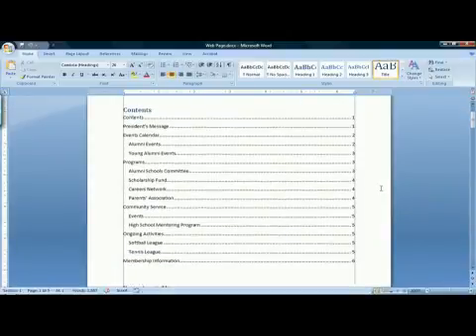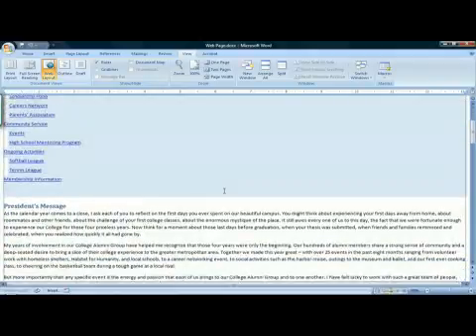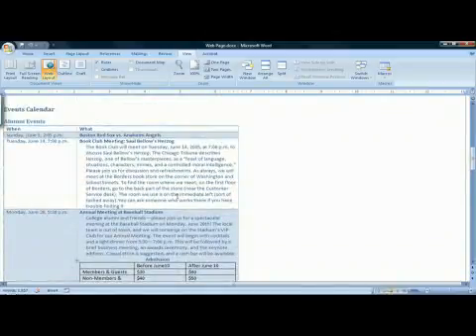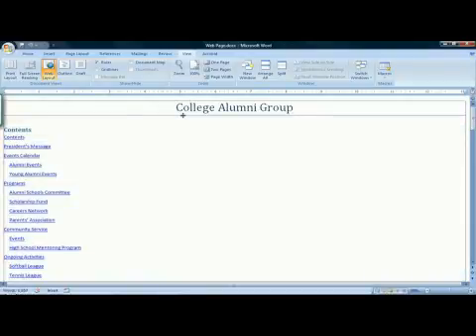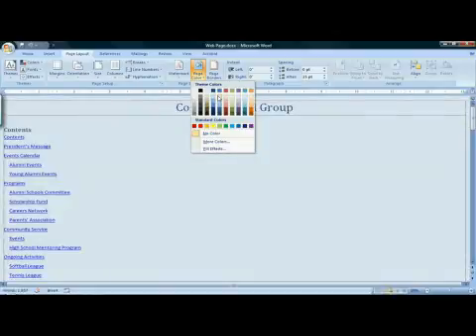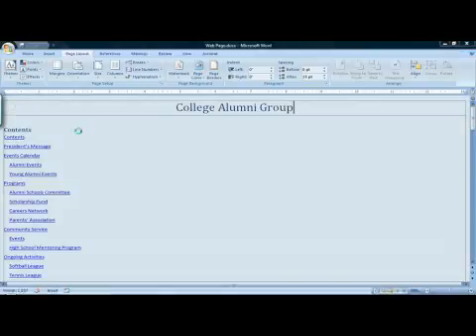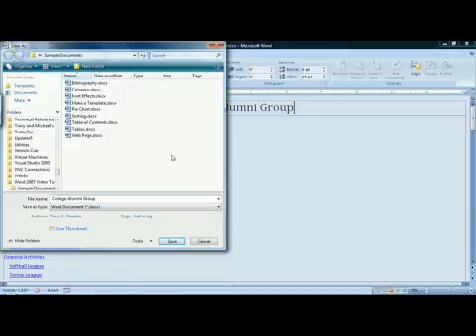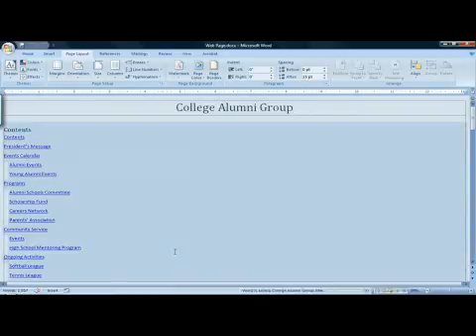How to Create a Web Page Using Microsoft Office Word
How to Create a Web Page Using Microsoft Office Word. Part of the series: Microsoft Word 2007 Tutorial. Any document made in Microsoft Word can be turned into a Web page simply by going to "Save As" and changing the document type from a Word document to a Web page. Format a document to make an attractive Web page with help from a computer applications consultant in this free video about using desktop publishing software.